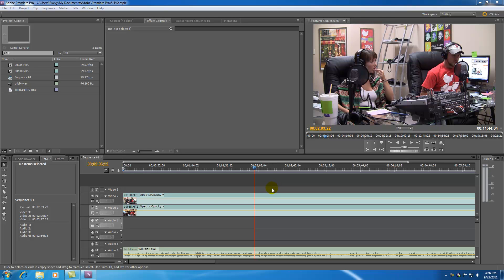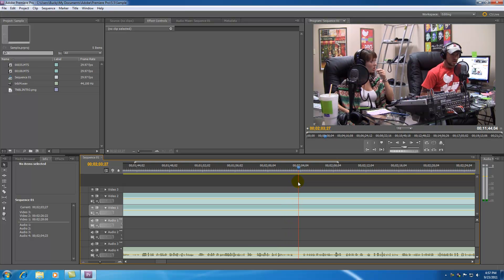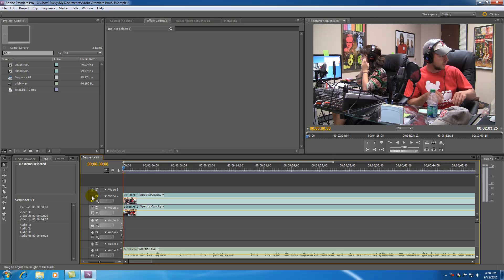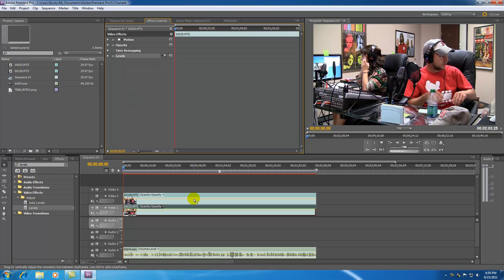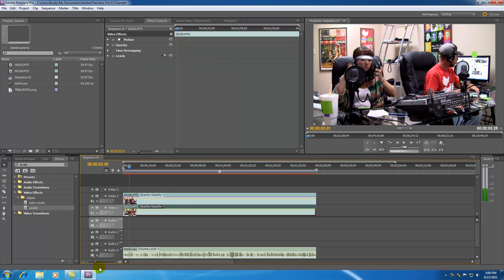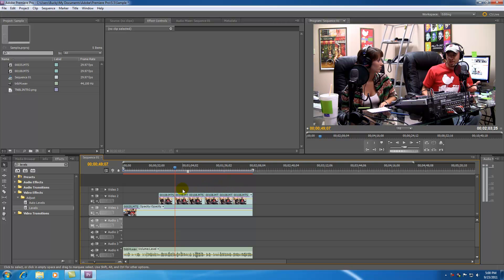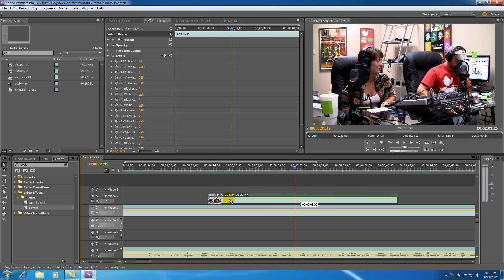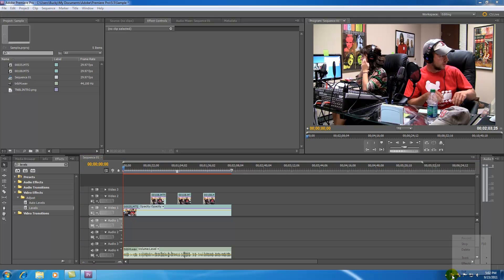Adobe Premiere Pro Tutorial - 11 - Clipping Video Tracks